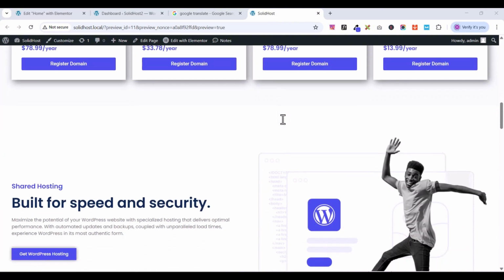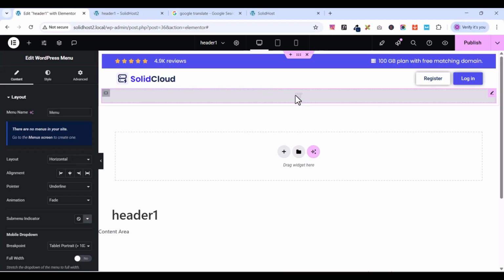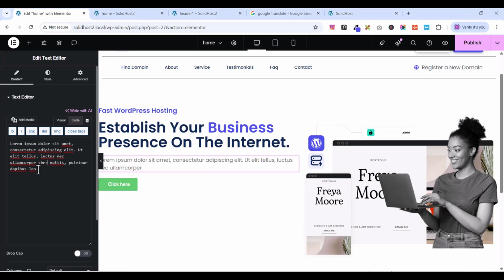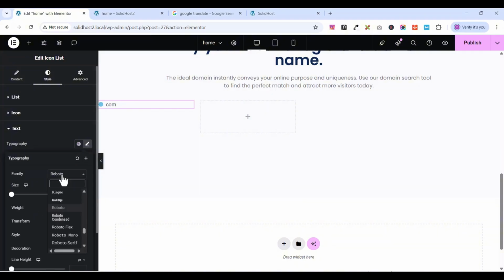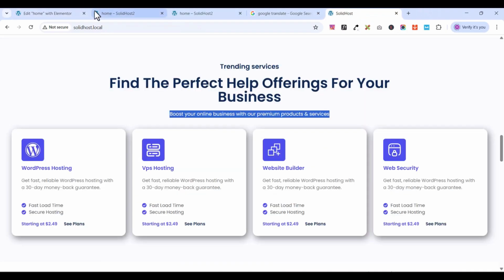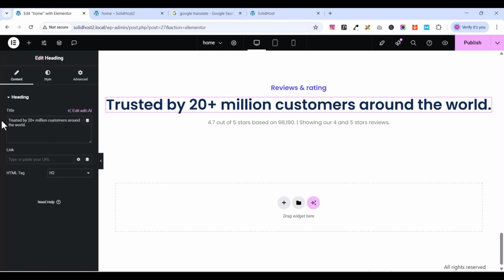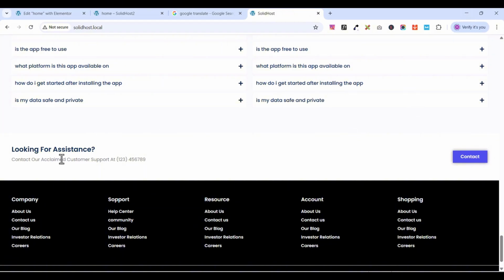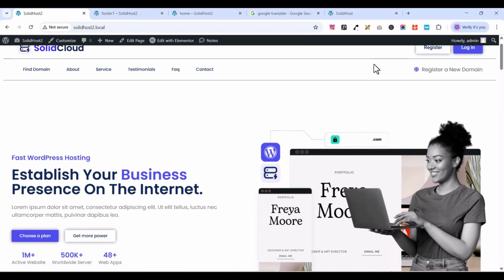How to Create a Professional Website with WordPress + Elementor (Step by Step for Beginners) 2025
Want to build a professional website in 2025 without touching a single line of code? 🚀 In this beginner-friendly tutorial, I’ll guide you step by step on how to create a stunning website using WordPress + Elementor.

Whether you’re starting a business website, portfolio, or blog, this video will walk you through everything — from setting up WordPress, installing Elementor, designing pages, and customizing your header/footer, all the way to publishing your site live!

✅ What you’ll learn in this video:

How to set up WordPress in 2025
Installing and using Elementor page builder
Creating a custom homepage, header & footer
Adding essential pages (About, Services, Contact, Blog)
Tips to make your website look professional
Publishing your website step by step

🛠 Resources to Build Your Website

This tutorial is perfect for beginners who want to design a professional website fast.